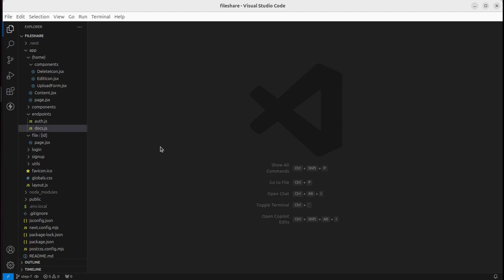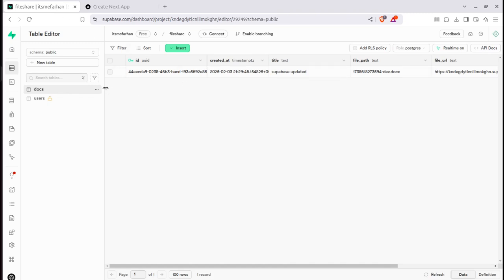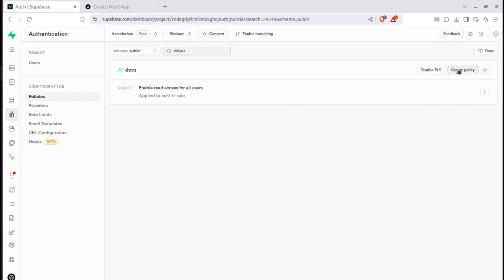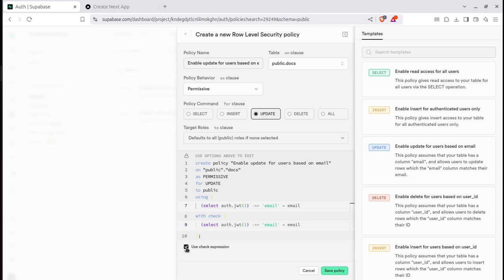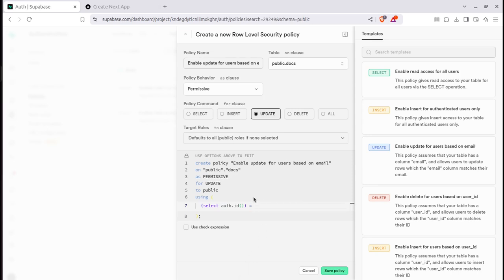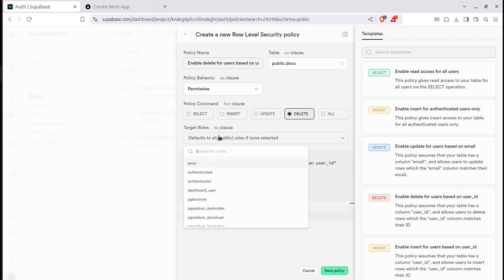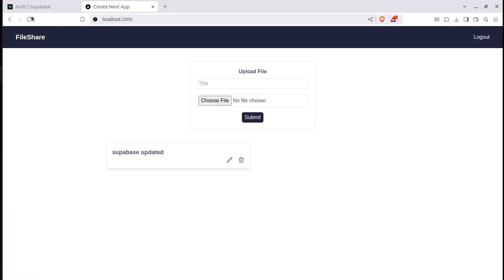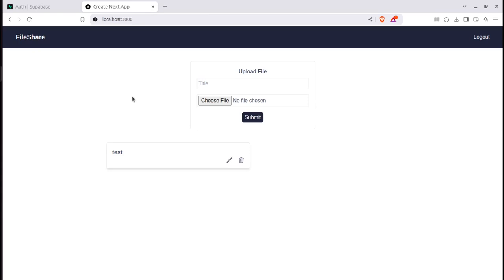Next.js & Supabase File Sharing App (8/8) - Supabase Row Level Security (RLS)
This is the last video in our Nextjs and Supabase File Sharing App project. In this video we will implement Supabase row level security policies to secure our Supabase database.